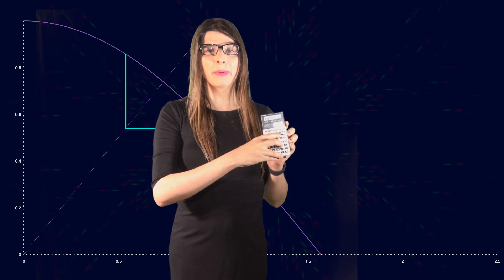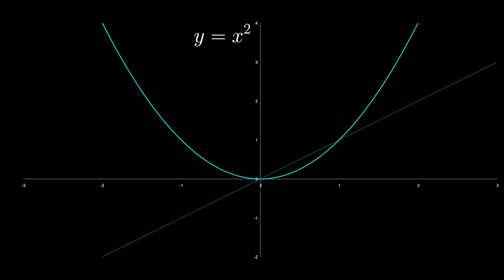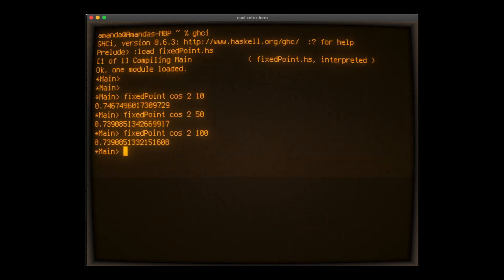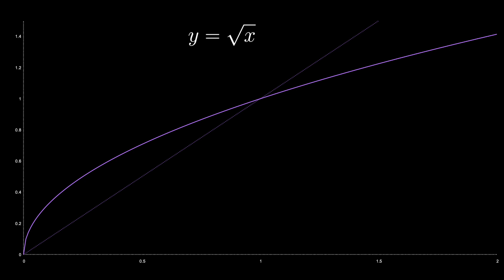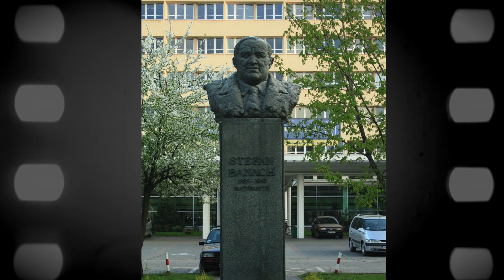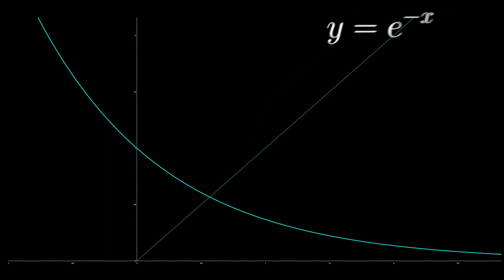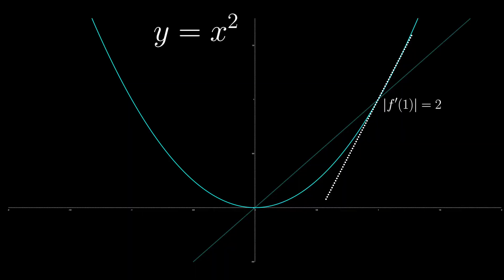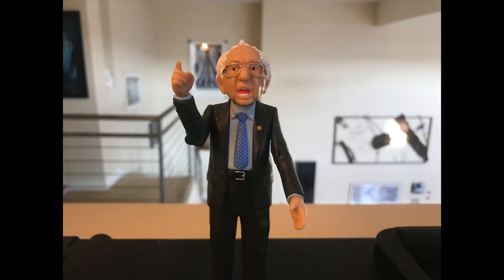Fixed Point Iteration: Examples, Analysis, and the Banach Fixed Point Theorem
We explore fixed point iteration, the process of repeatedly applying a function to itself.  This is similar to pressing a function button on a calculator over and over again.  Sometimes, this process will converge to a fixed point, called an attractor.  Sometimes, it will not.  We explore various functions like cosine and sine and observe their behavior using graphs, analyses and short Haskell programs.  We also introduce the Banach Fixed Point Theorem which allows to more formally define when and where a function will converge to a fixed point.

Original soundtrack features:
Ableton Live with Honoring Florian drum kit
Sequential Prophet 12
Arturia Synclavier V
Arturia MiniBrute 2
Qu-Bit Prism
EastWest Orchestra Gold